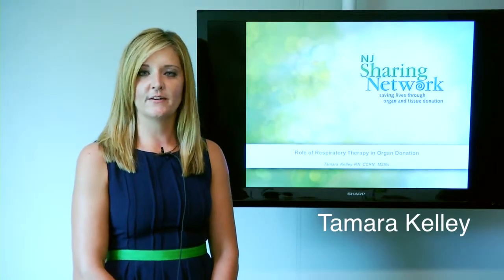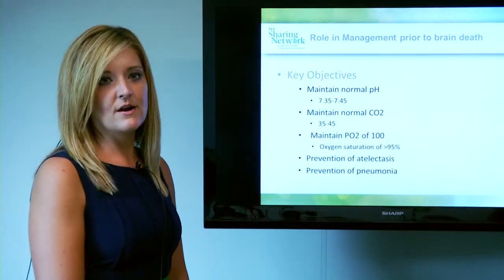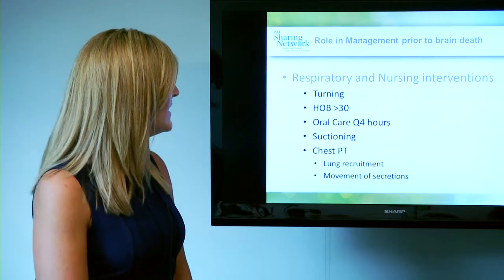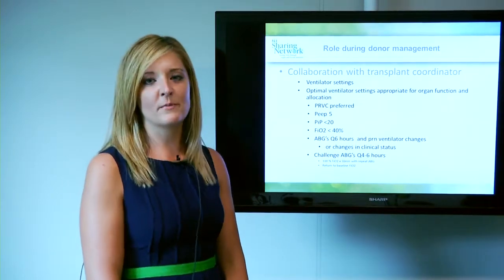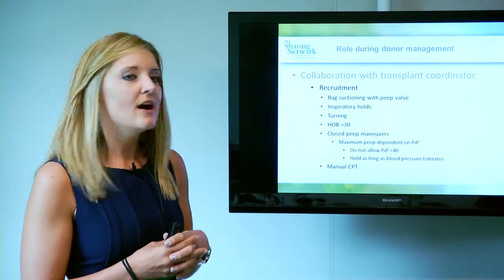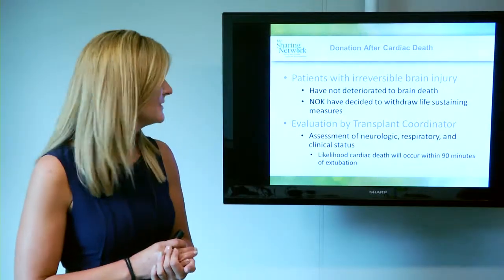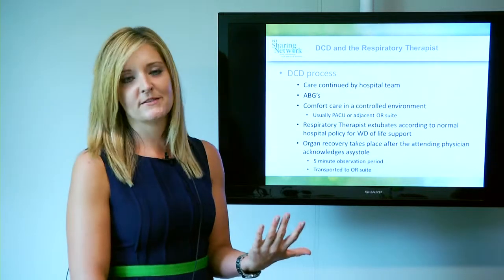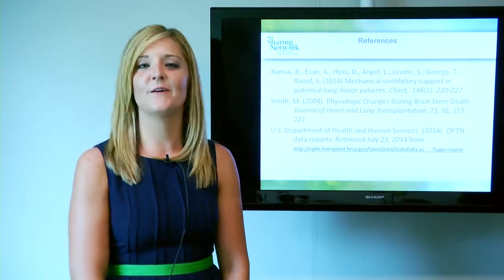The Role of Respiratory Therapy in the Organ Donation Process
A presentation for respiratory therapists that details their crucial role in the organ donation process.